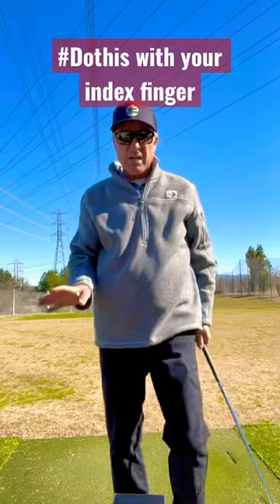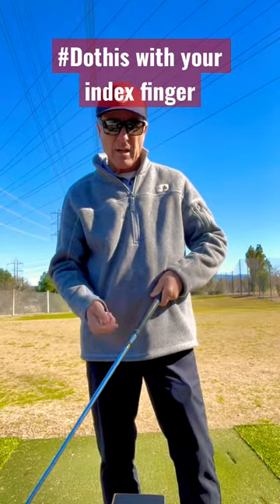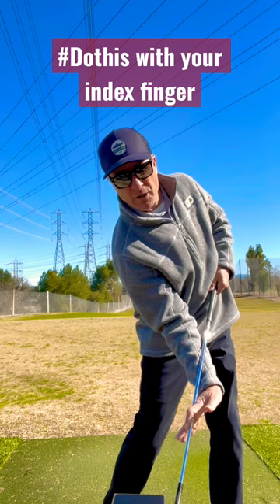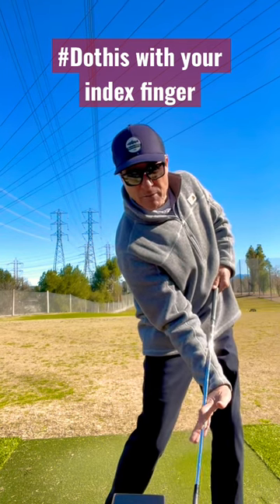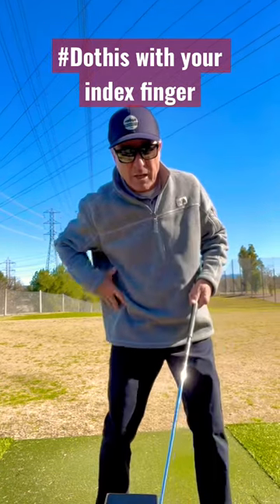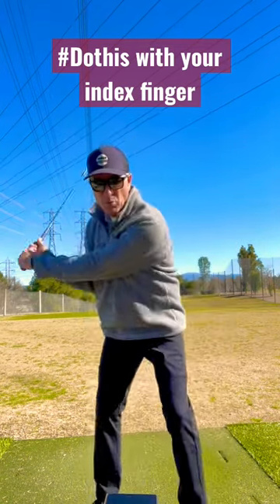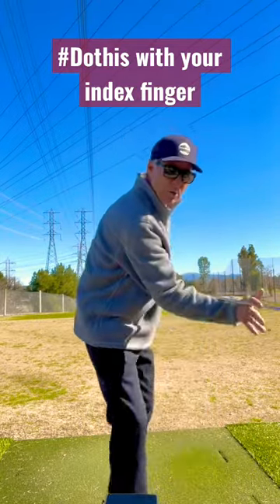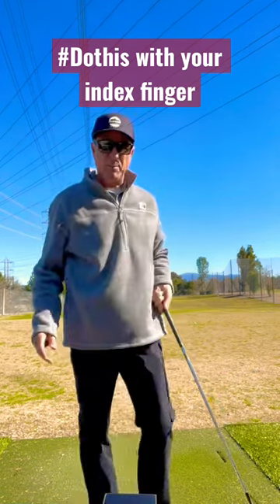Drill for weight transfer🏌️‍♂️